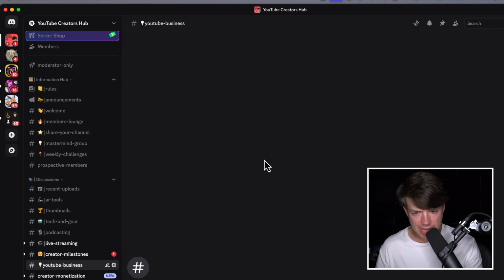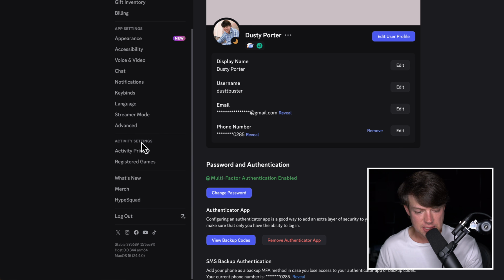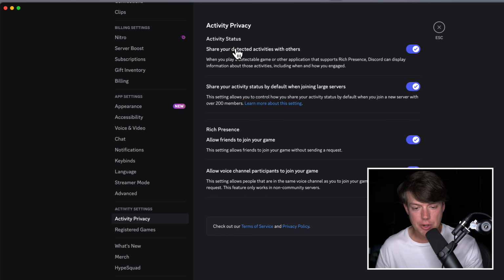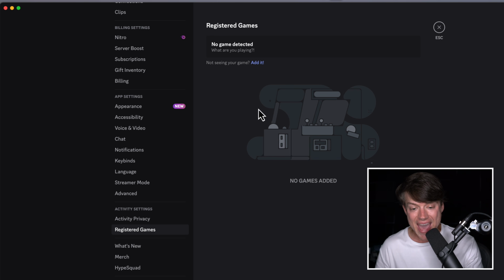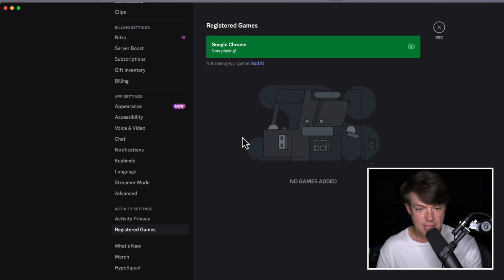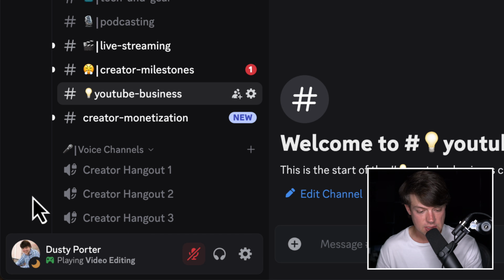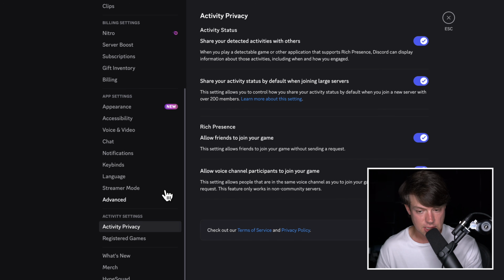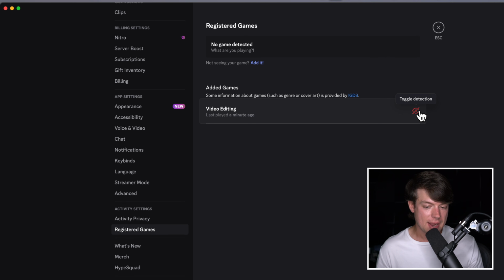How To Show What Games Your Playing On Discord - Full Tutorial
Want to show your friends what game you’re playing on Discord? This step-by-step tutorial walks you through how to enable and customize game activity status in Discord. Whether you’re gaming on PC or adding a custom title.

My YouTube Film Gear:
🎤 Audio Interface

🎤  My Weekly Creator Podcast:

00:00 Introduction to Discord Status
00:05 Accessing User Settings
00:21 Enabling Activity Privacy
00:40 Adding and Displaying Games
01:02 Customizing Game Status
01:22 Disabling Activity Sharing
01:52 Conclusion and Q&A